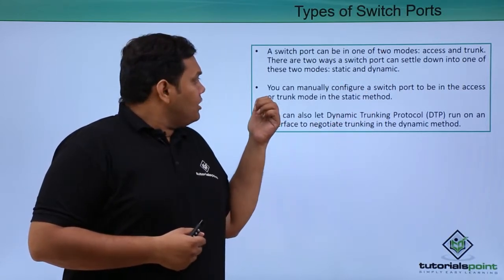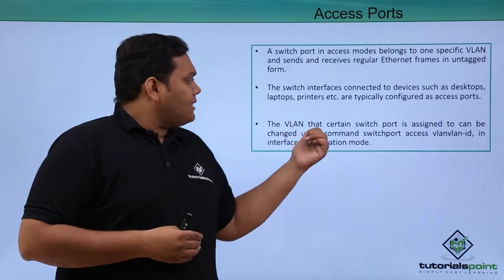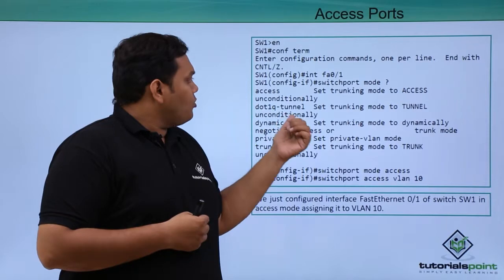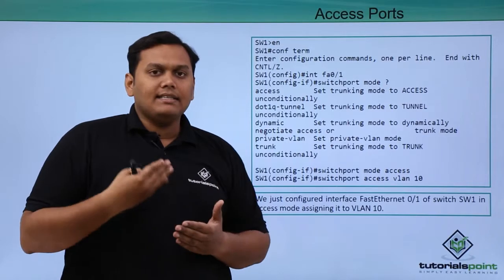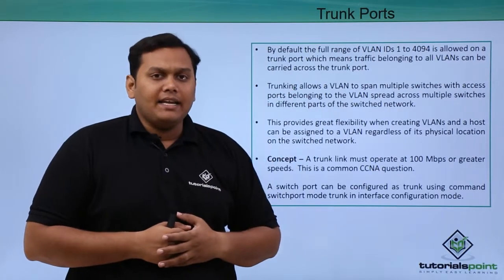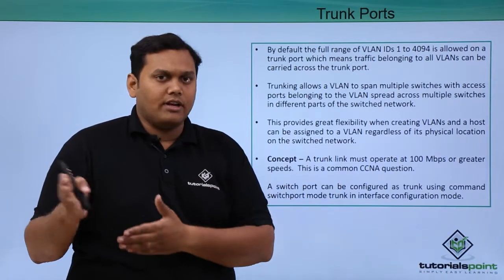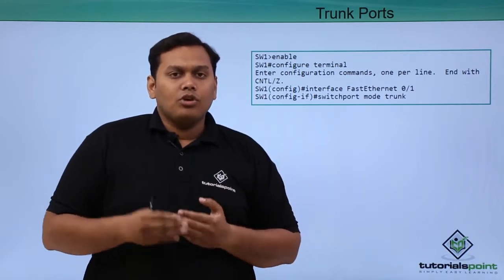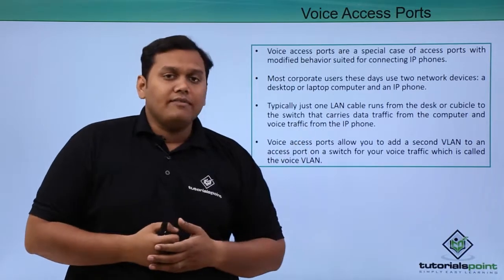Types of Switch Ports